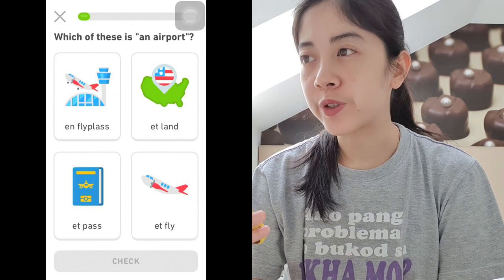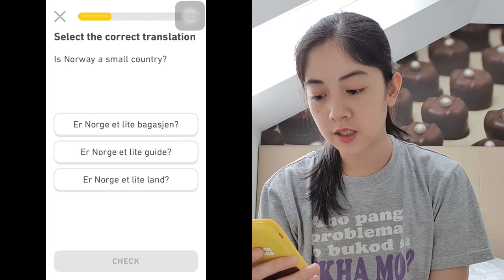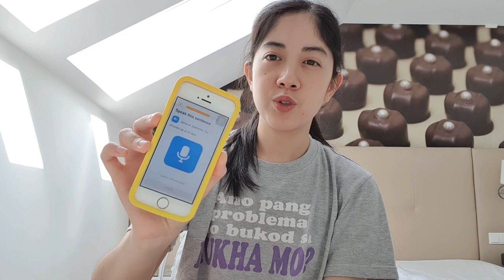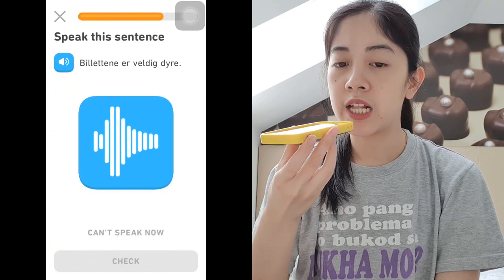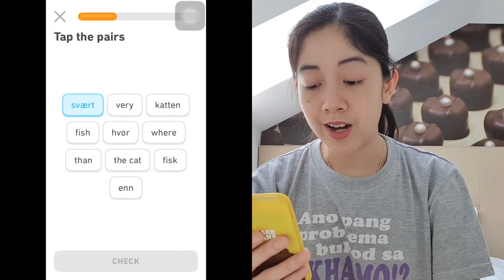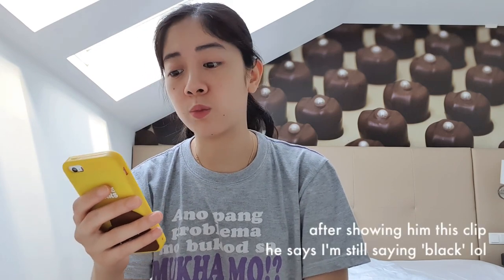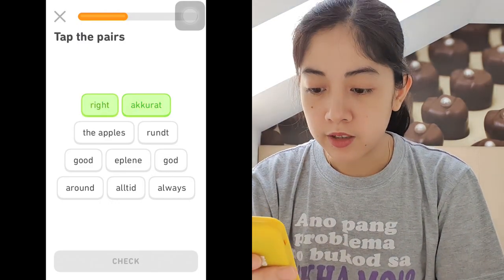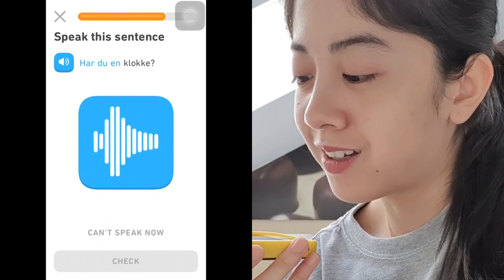Studying Norwegian With Duolingo App 2020 – How I Practise Norwegian Pronunciation, Listening Skills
In this video I’ll give you something more.. entertaining – Watch me speak Norwegian with my German accent *yaay*

Here I show you how I use the app Duolingo, mainly to practise my listening and speaking skills.

Duolingo itself is not enough to learn a new language, as it doesn’t offer grammar lessons and further explanations to understand individual lectures on this app. Otherwise it’s a nice way to learn new vocabulary and use it in sentences.

Side note: If you’re wondering who I am, my channel ‘theofficialbandp’ or ‘samkath’, as it is now, used to be a 100% polymer clay focused channel back then from 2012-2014. I still keep my old videos on here because up until now I am very proud of my creations. Roam around in my playlists if you want, just be aware of the video quality from back then, you’ve been warned! ^^

use this link up here if you want to try out TubeBuddy :)

Programs and apps used for this video:
- iMovie
- PicsArt
- Phonto
- VLLO